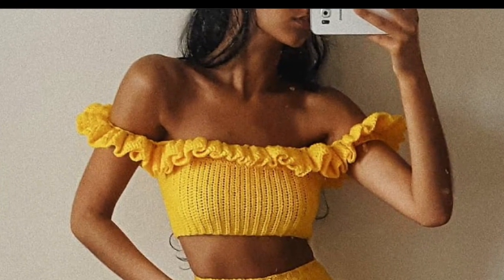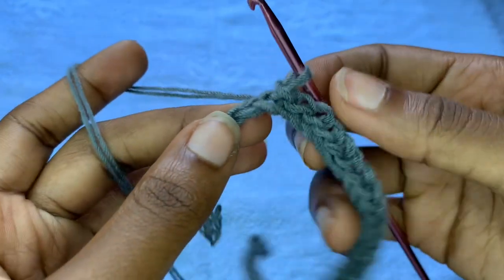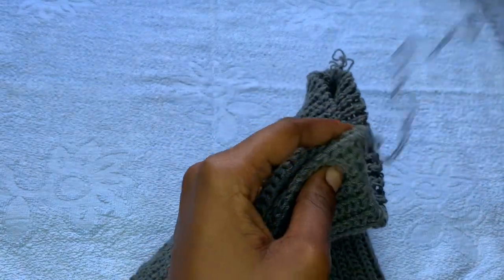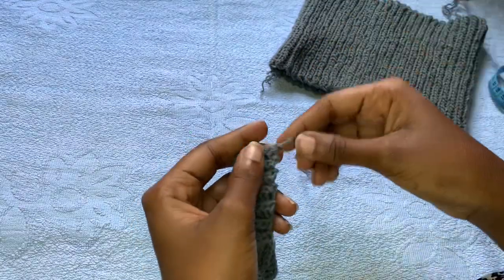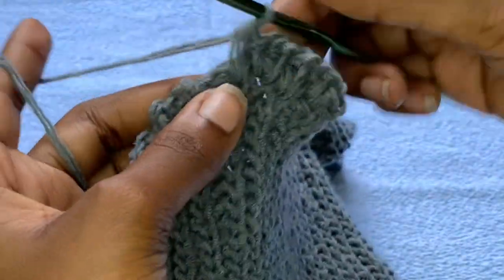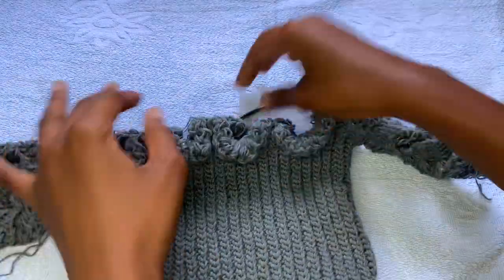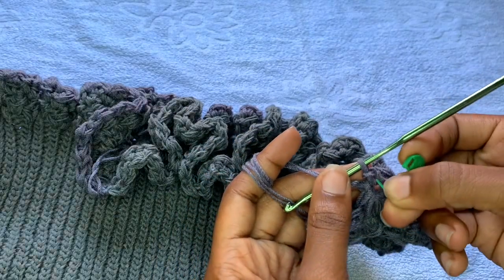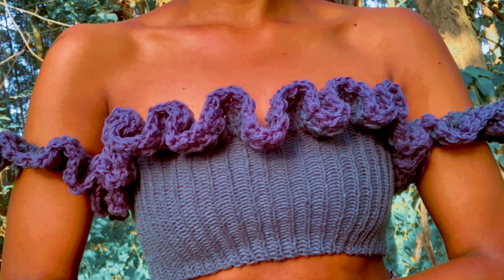Crochet Ruffle Crop Top | N00rvana inspired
Crochet Ruffle Crop Top | N00rvana inspired | Free To Measure

Materials
Acrylic yarn
3.5mm hook
Darning needle
Scissors
Tape measure

This is made to measure so you can follow this tutorial and make it according to your size